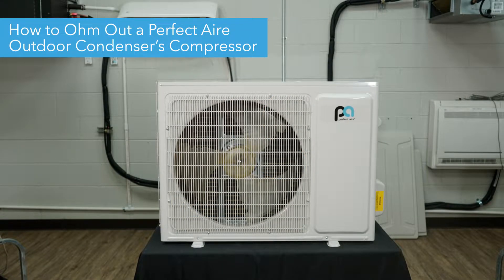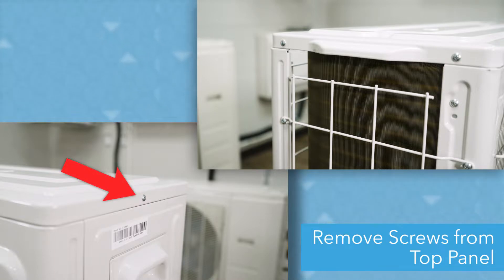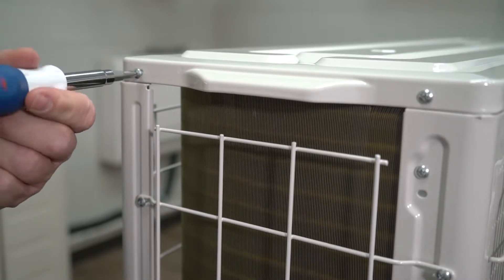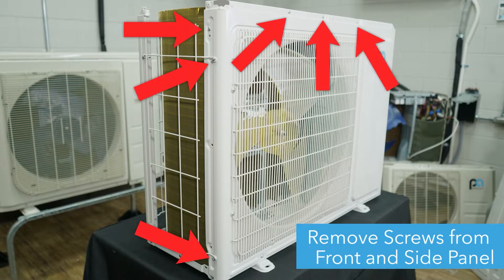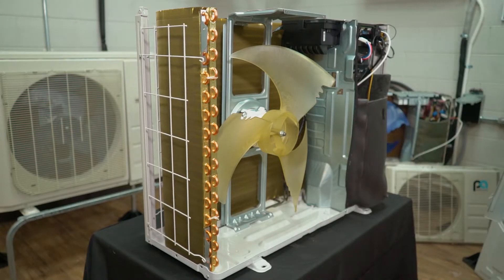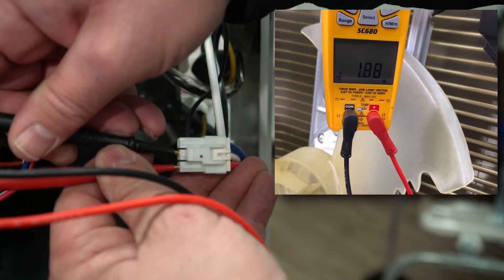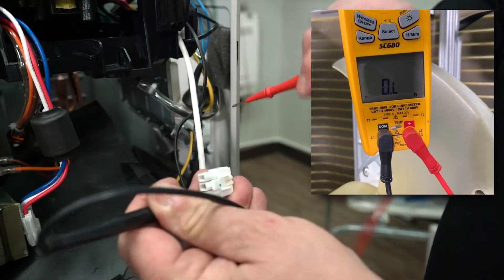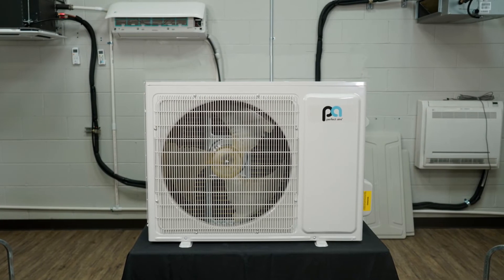Perfect Aire/Denali Aire – Quick Connect Compressor Check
This video will show you how to disassemble the outdoor condenser in order to ohm out the compressor on a 3rd Gen Quick Connect mini-split